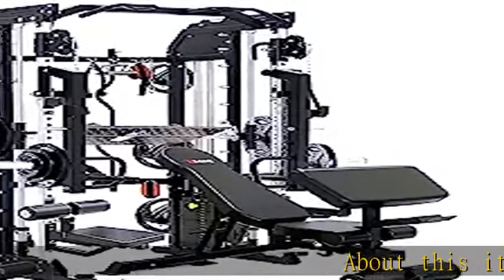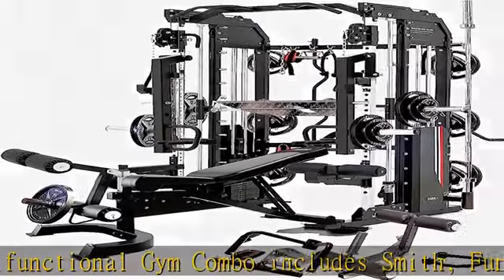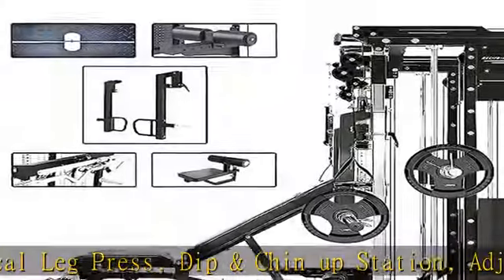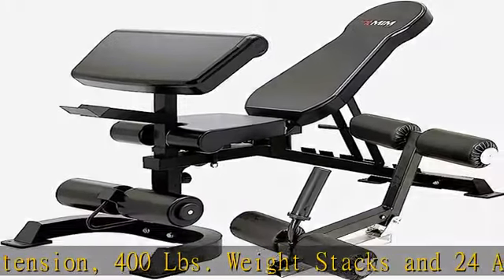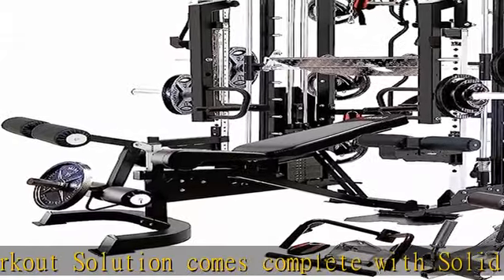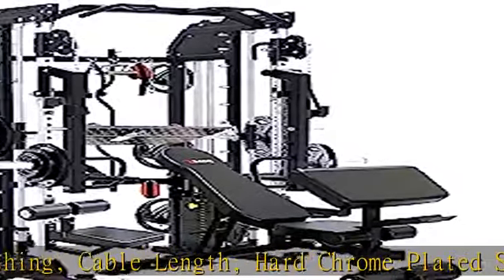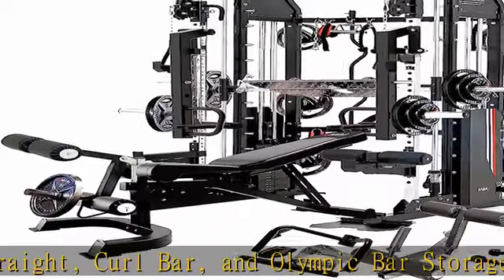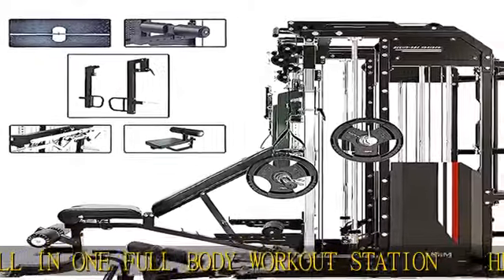MiM USA Hercules Ex, Commercial Smith Machine & Functional Trainer, All-in-One Gym Trainer w/ 400 L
MiM USA Hercules Ex, Commercial Smith Machine & Functional Trainer, All-in-One Gym Trainer w/ 400 Lbs. Weight Stack & 24 Attachments